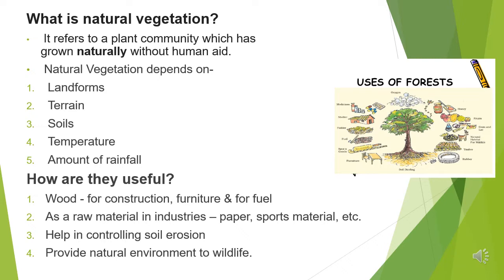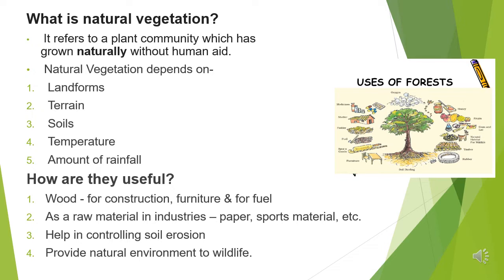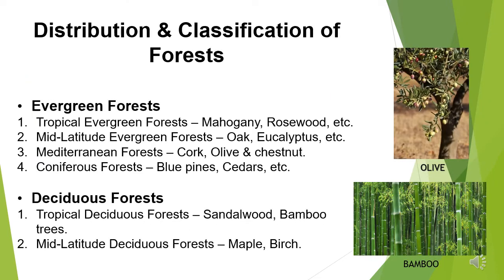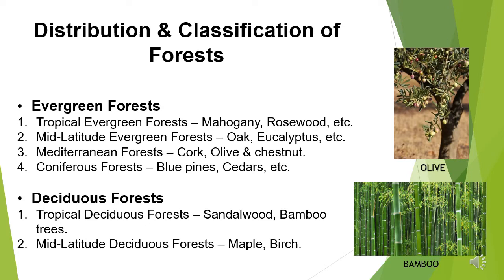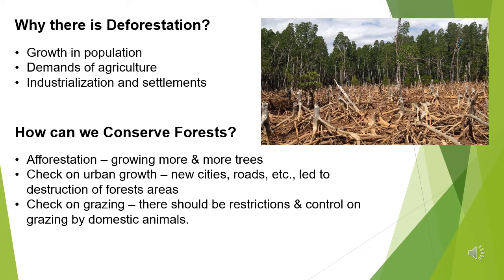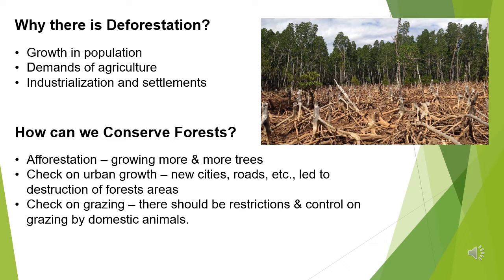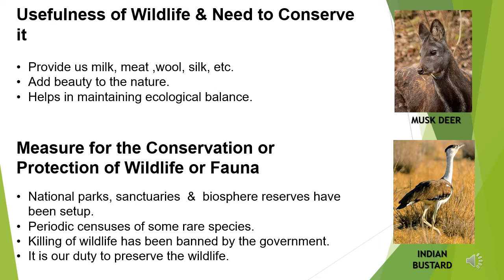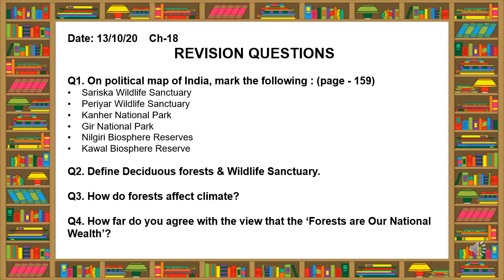Ch 18 Natural Vegetation and Wildlife Resources